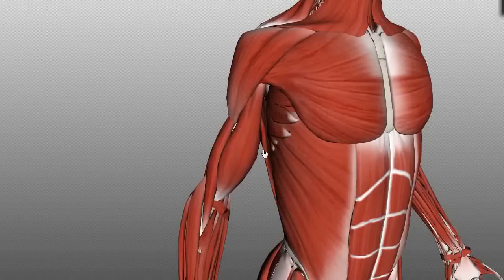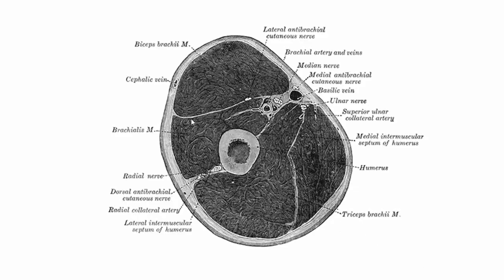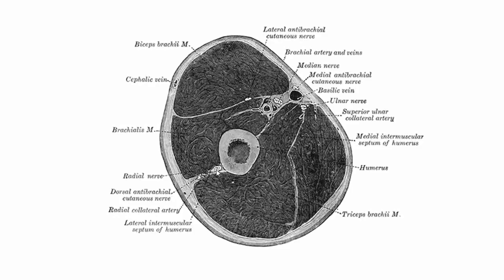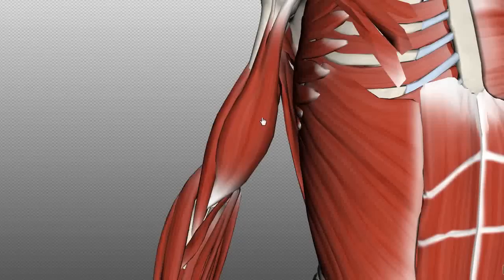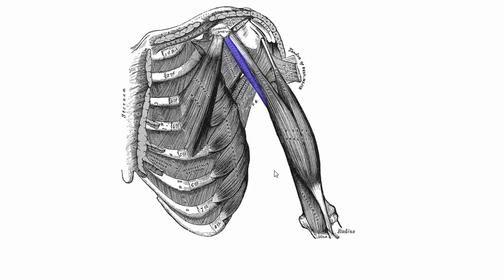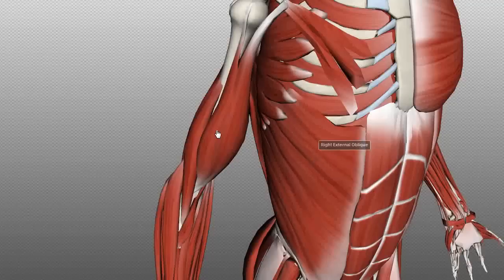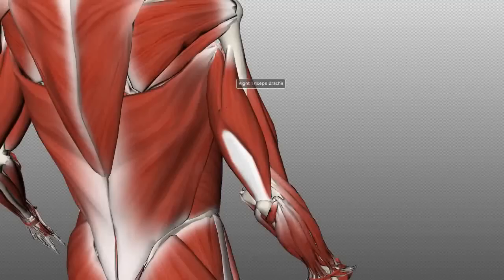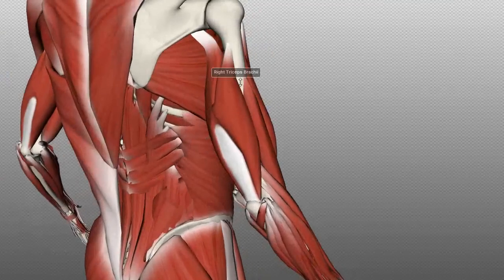Muscles of the Upper Arm Anatomy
Learn the detailed anatomy of the muscles of the upper arm in this tutorial.
This video covers:

Anterior compartment muscles (biceps brachii, brachialis, coracobrachialis)

Posterior compartment muscles (triceps brachii, anconeus)

Origins, insertions, innervation, and actions

Clinical relevance for students and professionals

Perfect for medical students, physiotherapists, and anyone studying human anatomy.